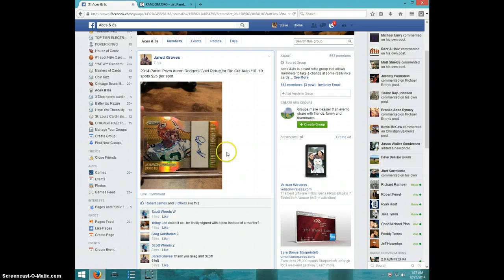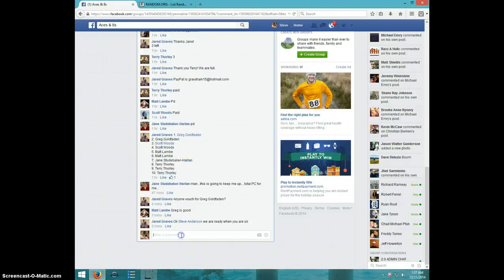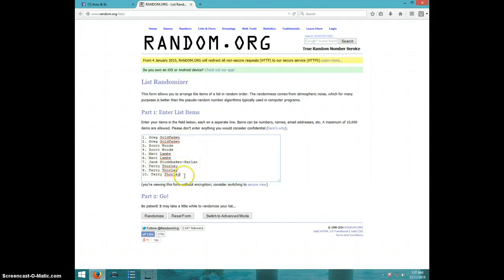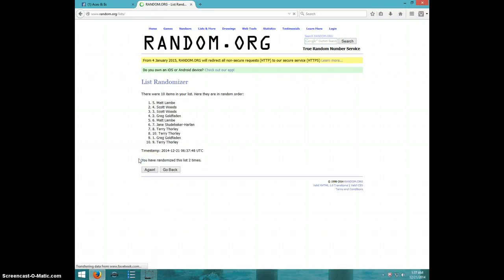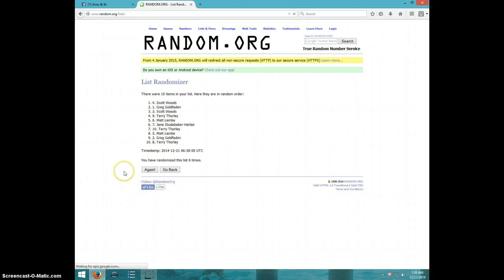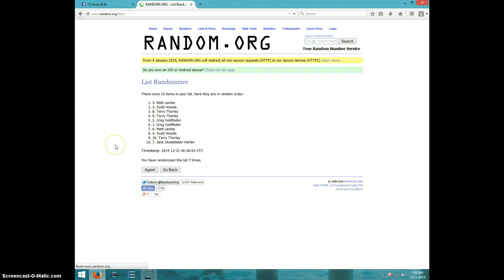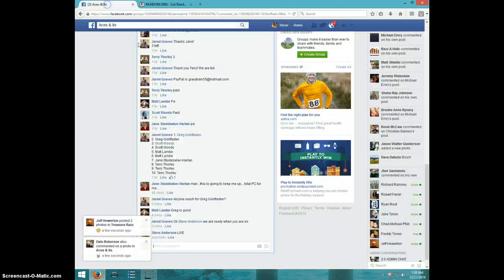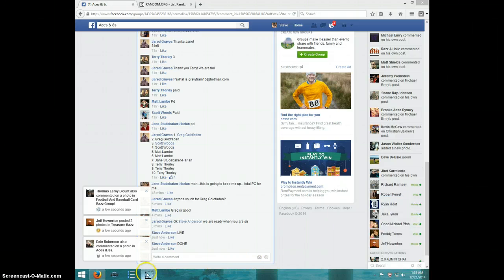AARON RODGERS PRIZM DIE-CUT/10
JARED GRAVES